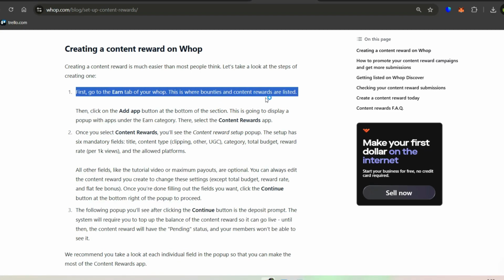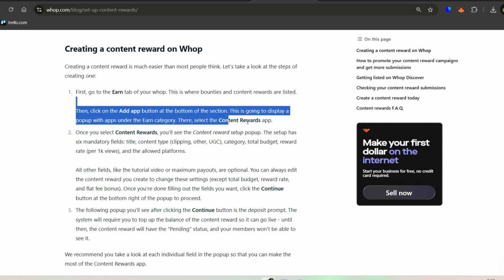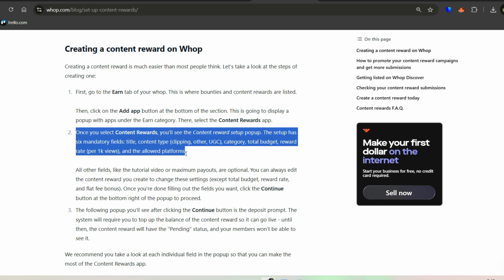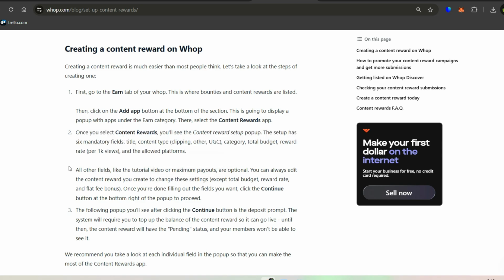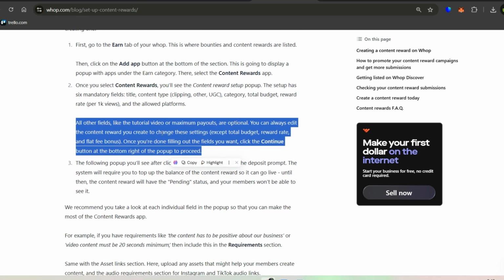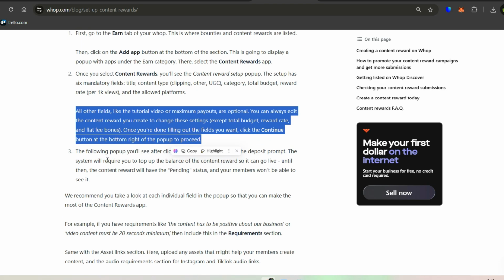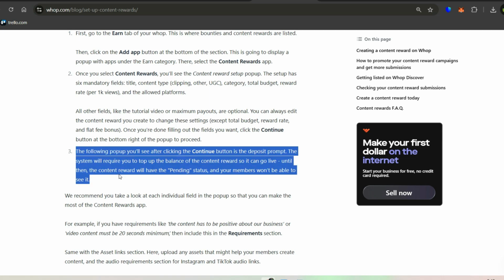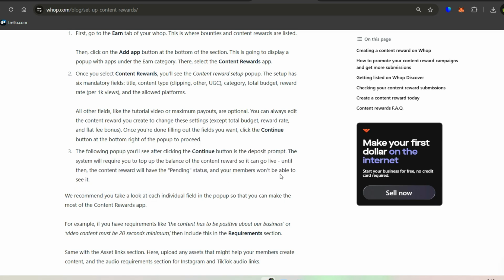How To Setup Whop Content Rewards Step By Step (Super Simple)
Learn how to setup Whop content rewards step by step with our comprehensive guide designed for creators and community builders looking to incentivize engagement and boost user participation. This tutorial covers everything from creating reward tiers and configuring content unlock rules to integrating rewards into your Whop storefront and automating delivery after purchase. Ideal for digital product sellers and membership communities, you’ll discover how to design compelling content rewards, maximize user retention, and streamline fulfillment using Whop's intuitive platform.